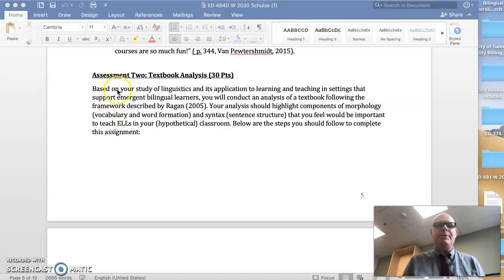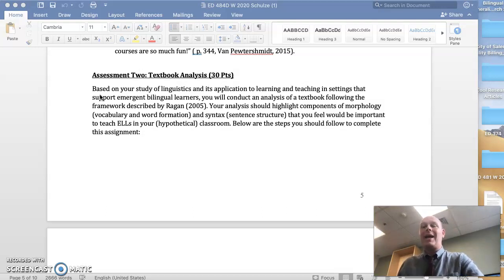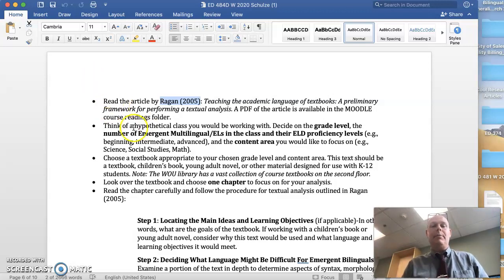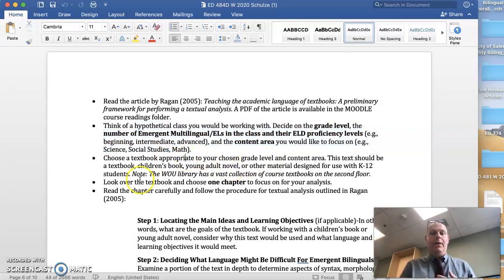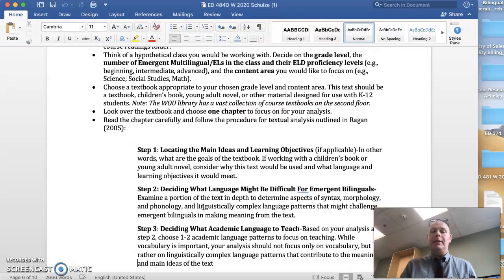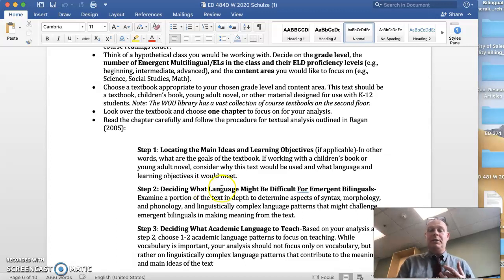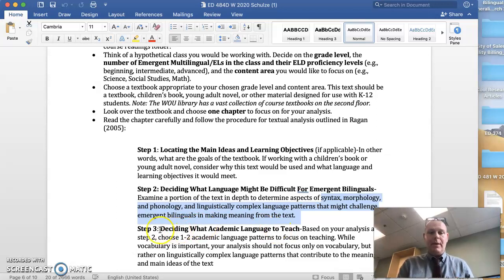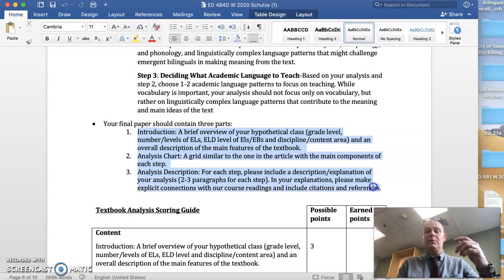Recording #5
Textbook Analysis Assignment Description